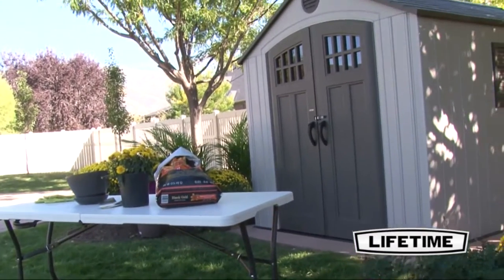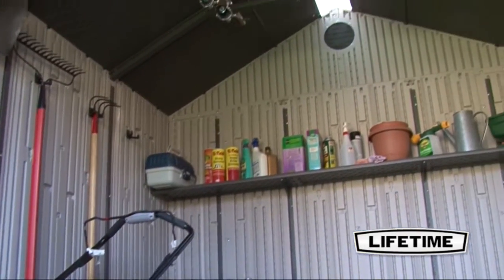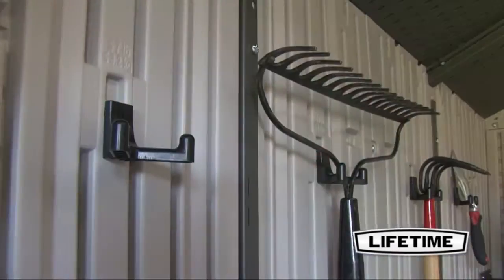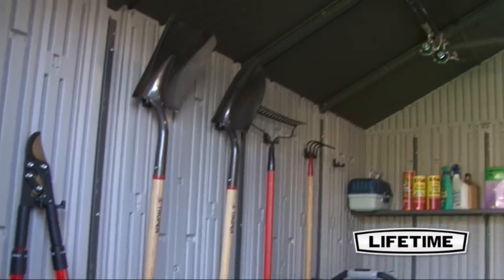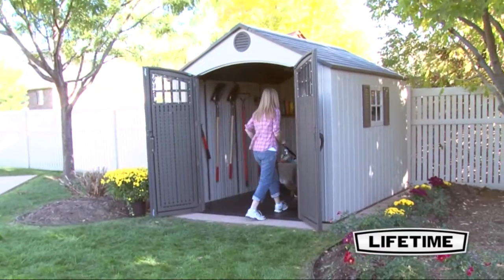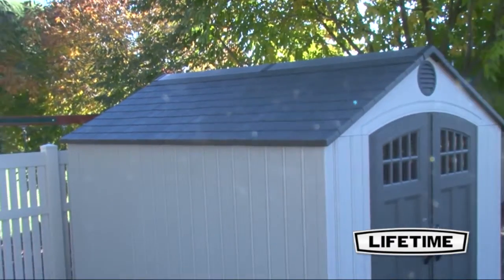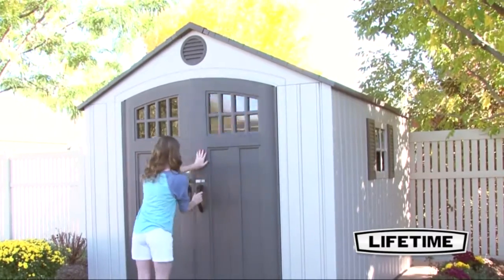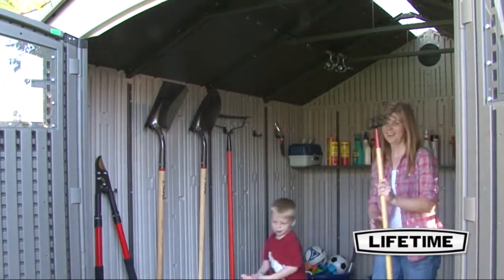Lifetime 8' x 10' Shed | Model 60141 | Features & Benefits Video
Lifetime's 8-foot wide Outdoor Storage Sheds are the perfect solution to your storage needs. Built with durable, dual-wall high-density polyethylene, our sheds are steel-reinforced and low-maintenance. With various features including shatter proof windows, skylights, custom shelving, and much more, a Lifetime Shed is the perfect addition to your backyard.